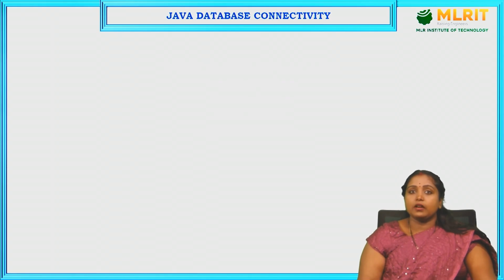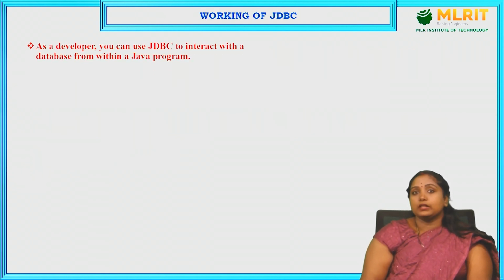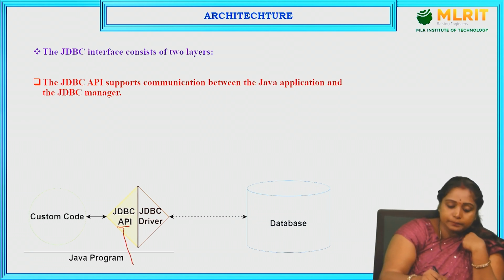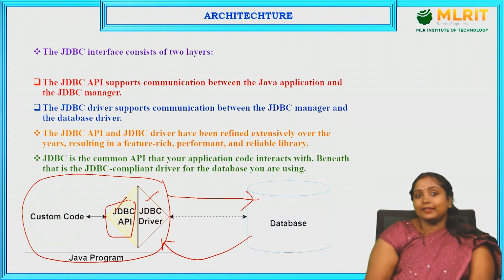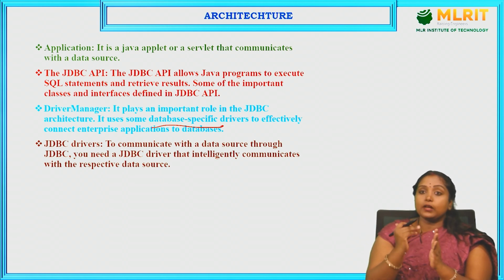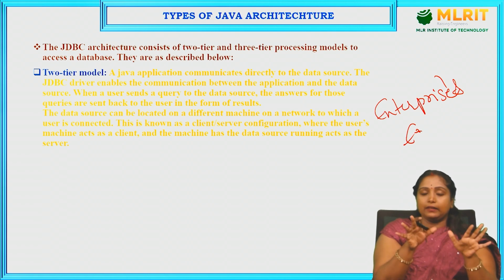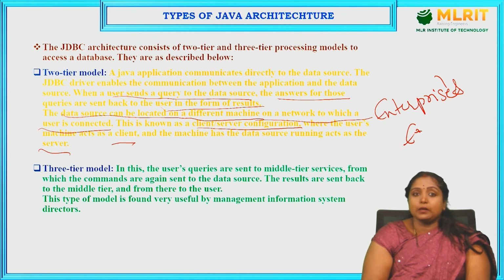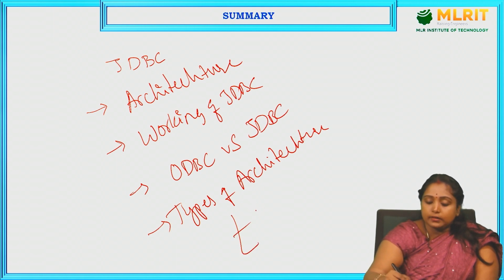LEC32| Object Oriented Programming Through Java | Introduction to JDBC by Mrs. S. Navya